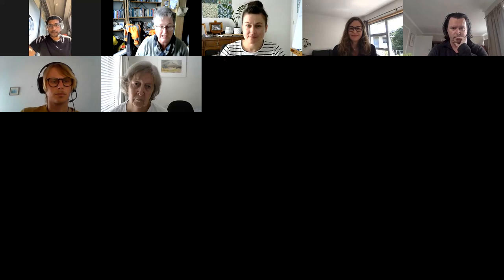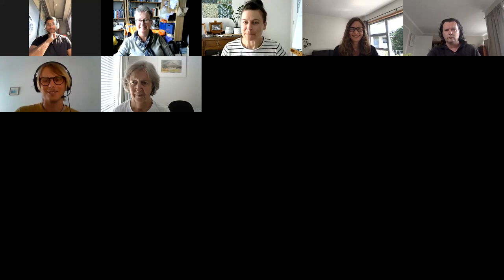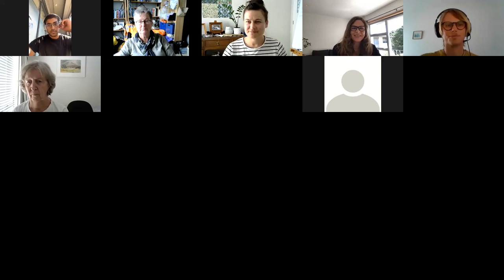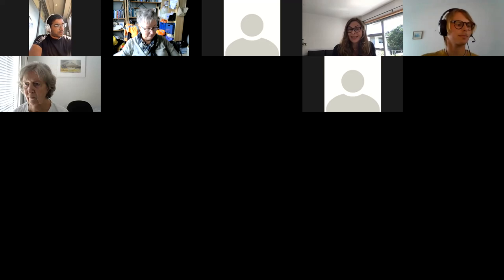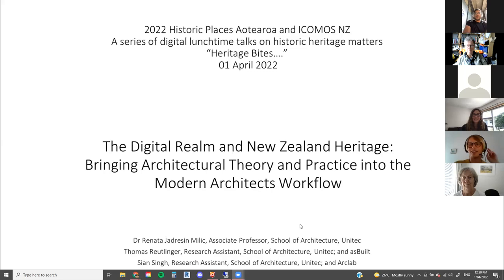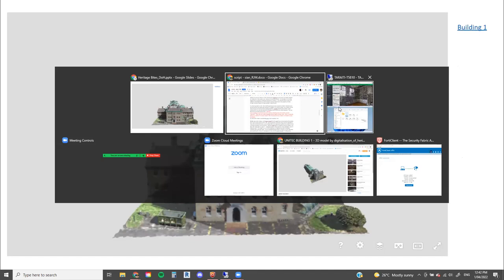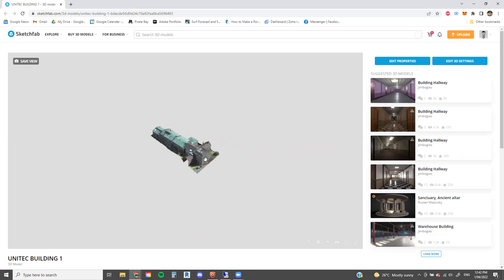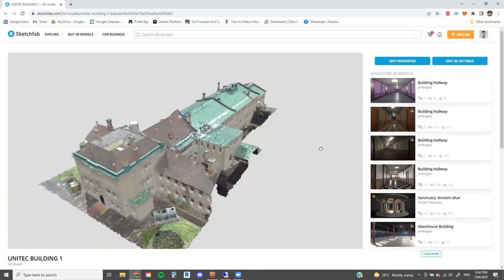Heritage Bites 2: Renata Jadresin Milic, Thomas Reutlinger and Sian Singh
Heritage Bites is a series of digital lunchtime talks on historic heritage matters presented by Historic Places Aotearoa and ICOMOS New Zealand.
Talk 2: Dr Renata Jadresin Milic, Thomas Reutlinger and Sian Singh: 'The Digital Realm and New Zealand Heritage: Bringing Architectural Theory and Practice into the Modern Architects Workflow' (1 April 2022)